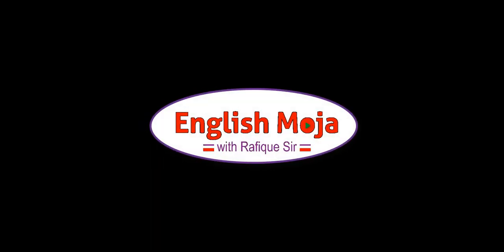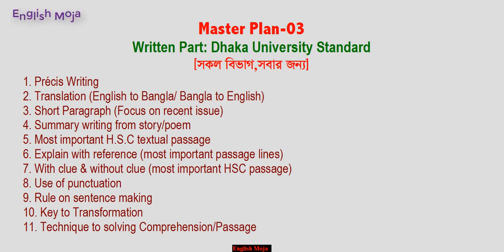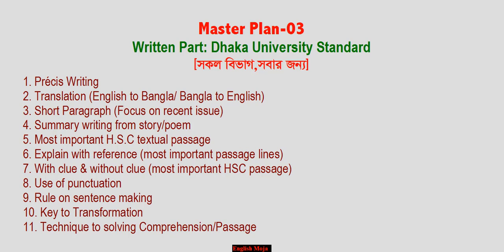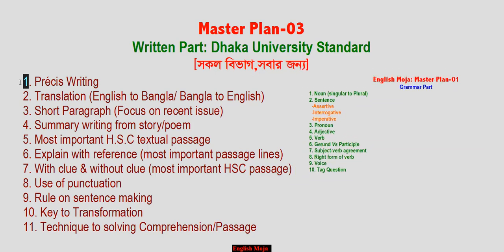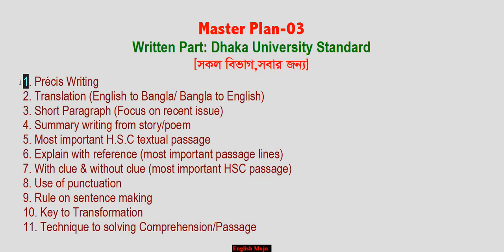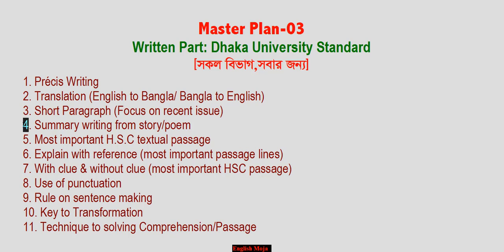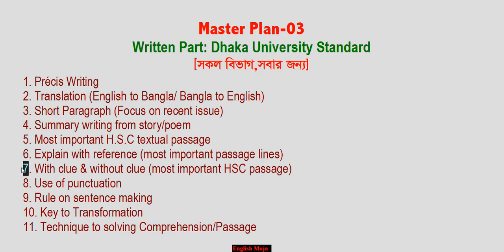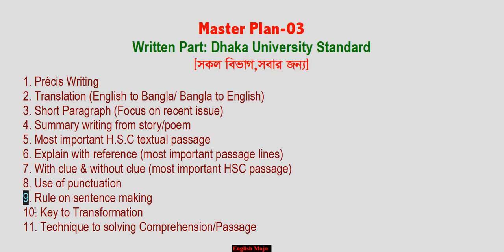Master Plan-03 | Complete Solution of Written Part | Dhaka University